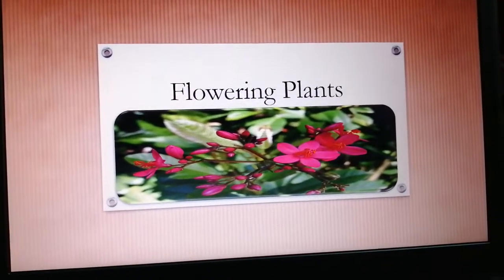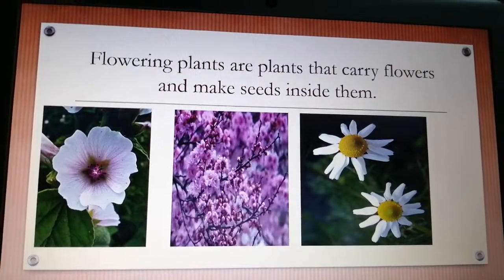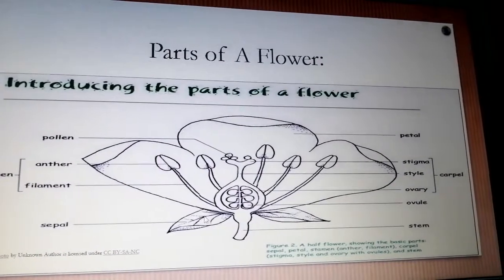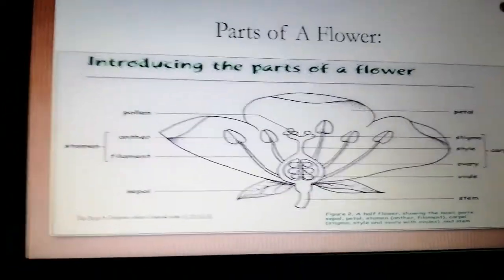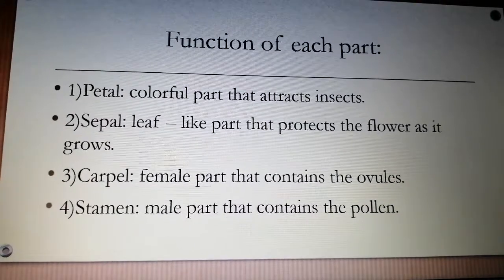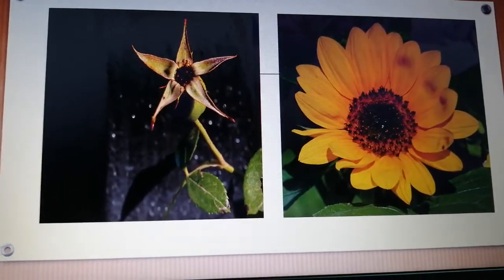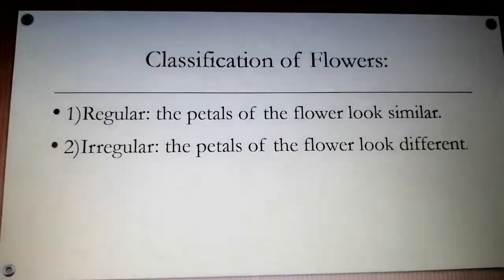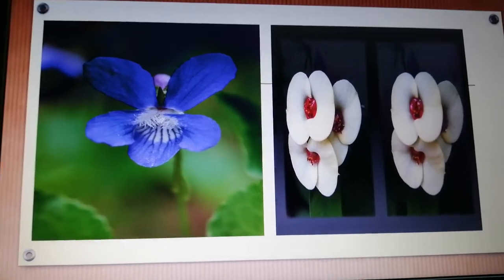November 24, 2020